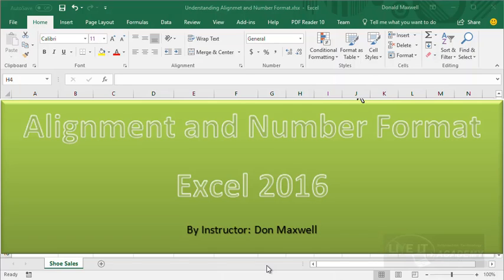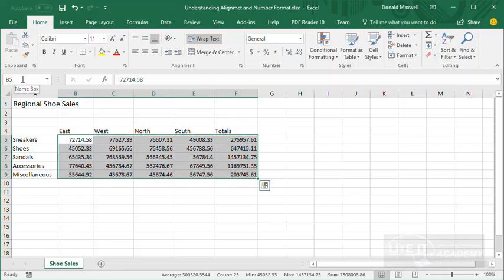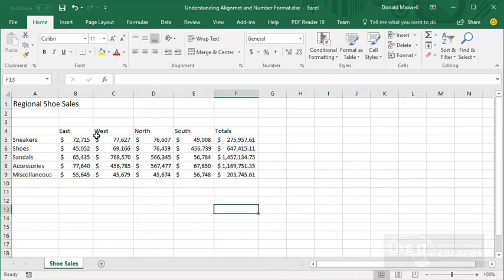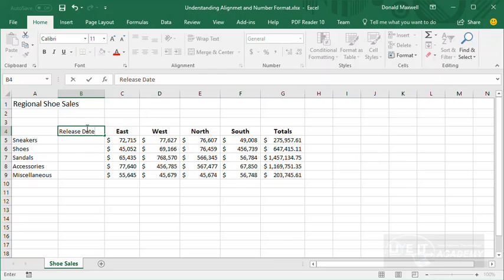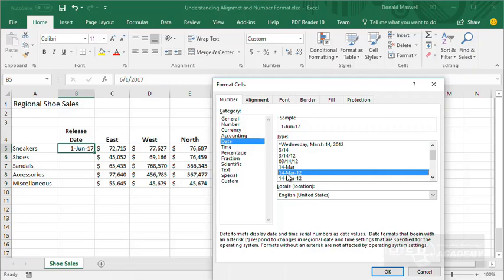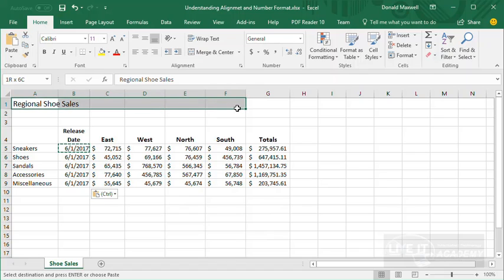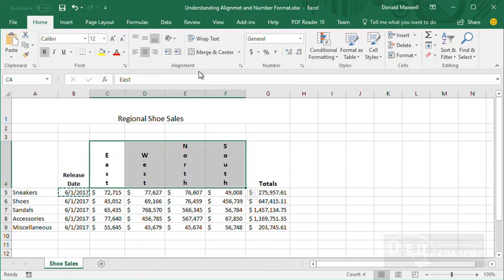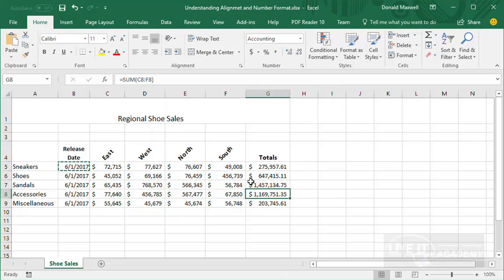Alignment and Number Format